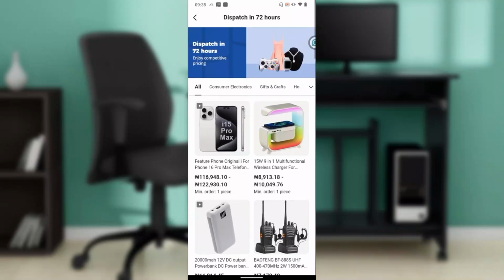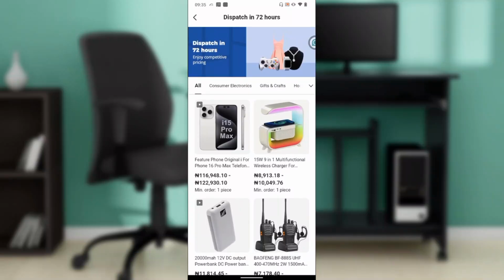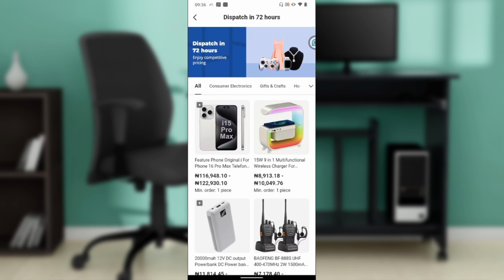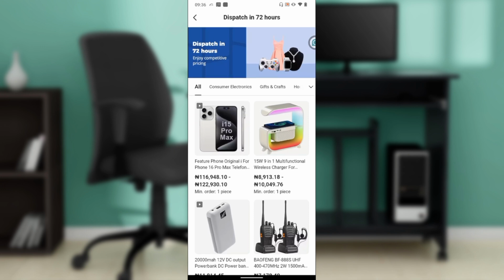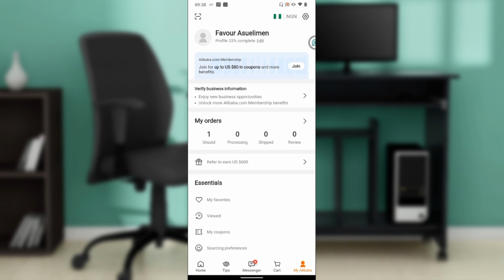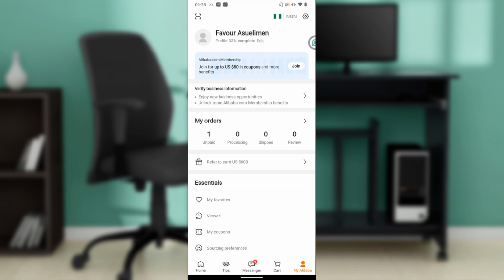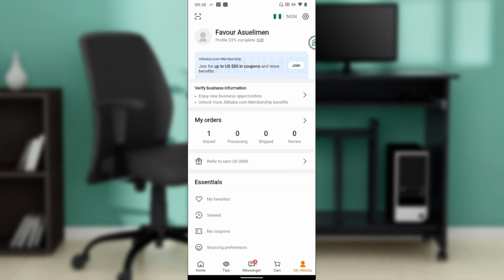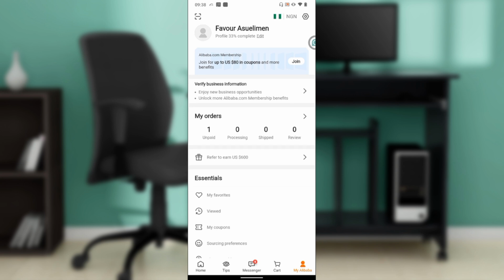How To Remove a Credit Card on Alibaba (Quick Tutorial)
In this video I will show you How To Remove a Credit Card on Alibaba . It would be good if you watch the video until the end so that you don't miss important steps.